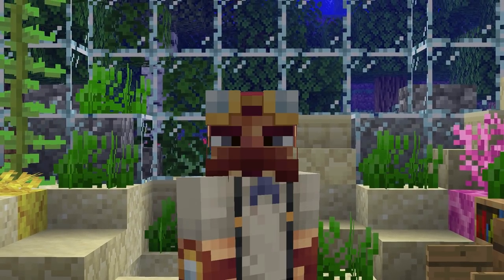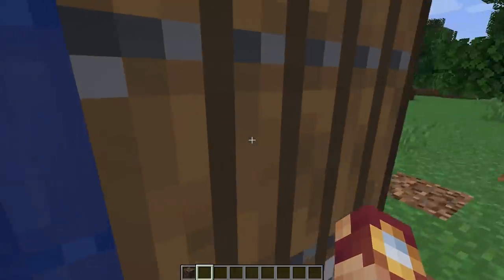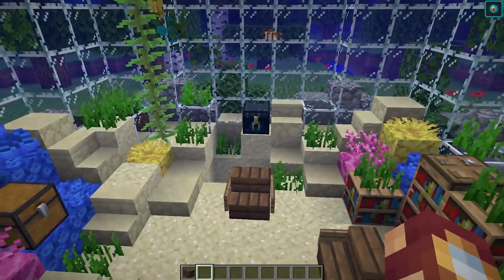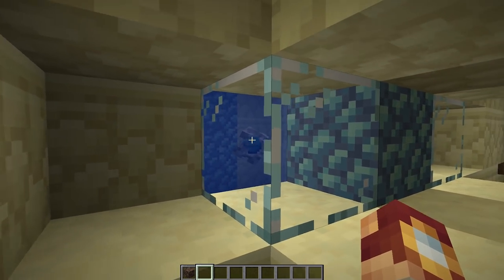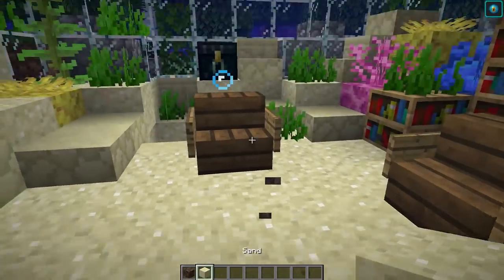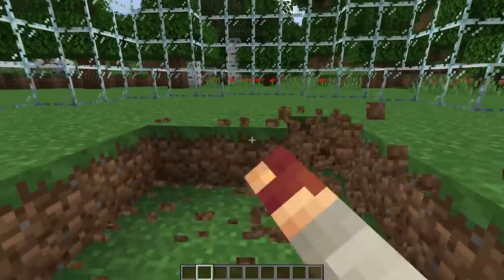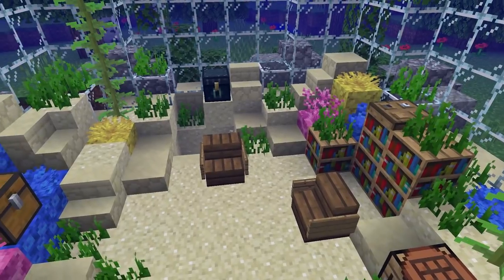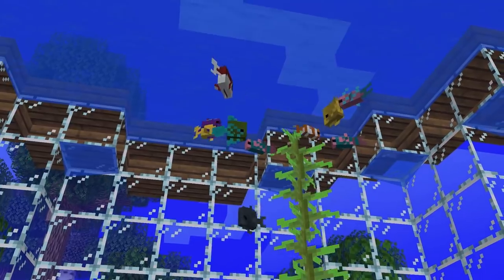Building A Fish Bowl Aquarium House in Minecraft 1.13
Check out this house inside of a fish bowl / aquarium in Minecraft 1.13 - the aquatic update. Live with your fish, dolphin, and turtles! Move freely with the conduit!